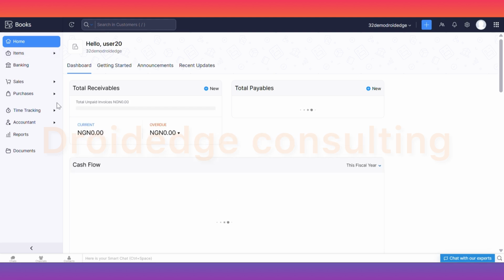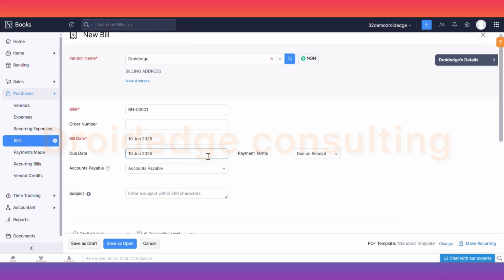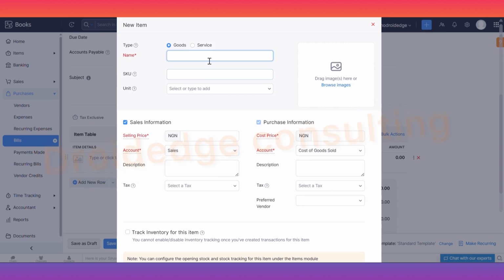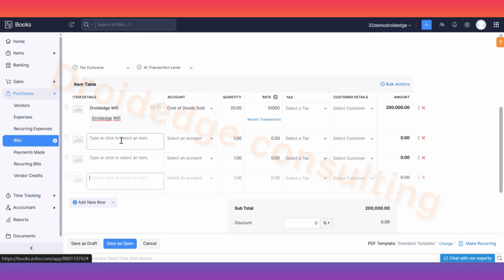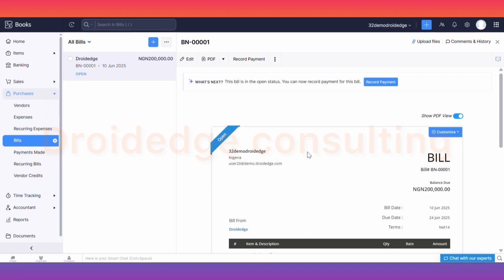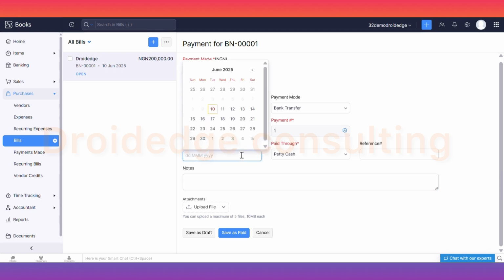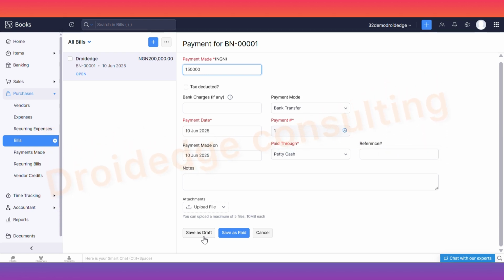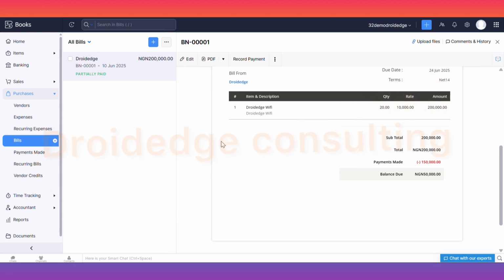How to Record Vendor Bills and Set Up Bill Payments in Zoho Books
In this video, you'll learn how to record vendor bills and set up bill payments step-by-step using Zoho Books accounting software.

What you’ll learn:

- How to enter vendor bills correctly
- Best practices for managing due dates and payment terms
- How to schedule and process bill payments
- Tips for avoiding duplicate entries and late fees